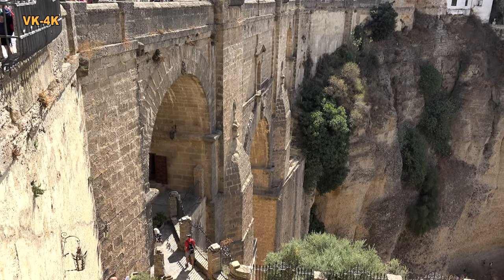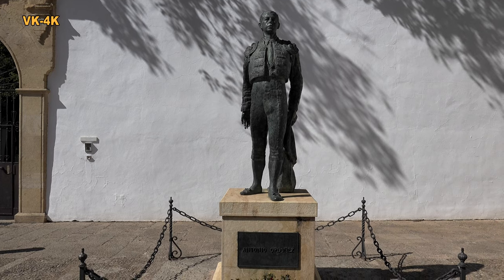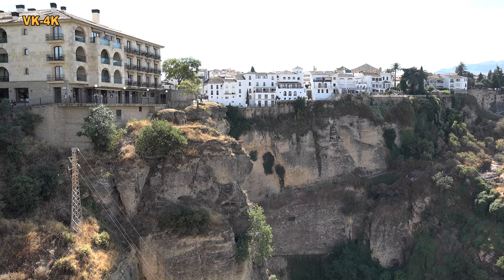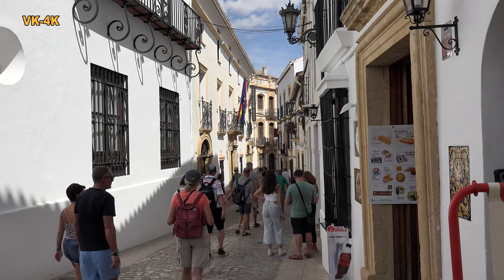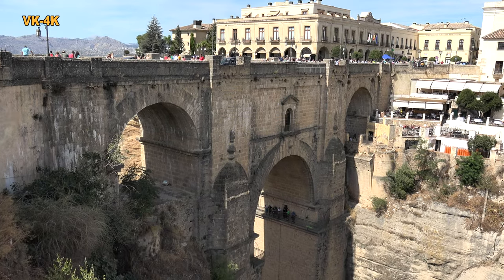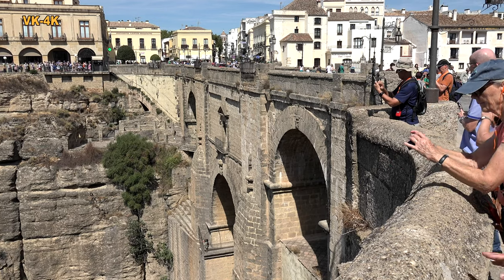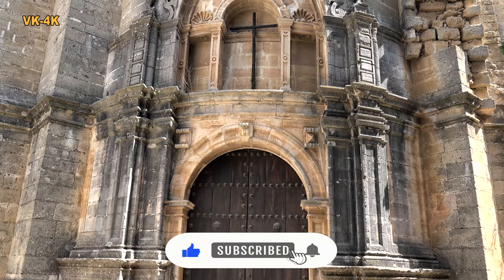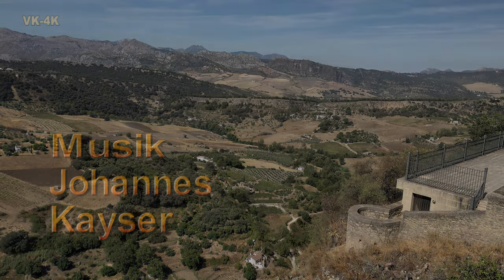Andalusien Rundreise, Ronda Doku mit Sehenswürdigkeiten in 4K Teil 2/6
Andalusien Rundreise, Ronda Doku mit Sehenswürdigkeiten in 4K Teil 2/6. Die Stadt Ronda thront auf einem beeindruckenden Felsplateau und wird durch die Schlucht Tajo de Ronda geteilt.  Charakteristisch für Ronda sind die weißen Häuserfronten. In den malerisch verwinkelten und schmalen Gassen, lassen sich die Häuserwände fast gleichzeitig mit den Händen fassen. Das historische Zentrum liegt südlich der Brücke Puente Nuevo, die die Alt- und die Neustadt miteinander verbinden. Die Städte durchzieht eine tiefe Schlucht, die nur die Brücke Puente Nuevo verbindet. Sie errichtete man in den Jahren 1751 bis 1793 und sie zieht sich über eine 120 Meter tiefe und 90 Meter breite Schlucht. In der Schlucht ergießt sich der Rio Guadalevin. Nicht umsonst ist sie Rondas Wahrzeichen! Die Brücke setzt sich aus vier Torbögen zusammen und ist ein
 Meisterwerk der Architektur. Die Brücke stellt Rondas wichtigste Sehenswürdigkeit dar! Auf dem Rathausplatz, im südlichen Teil der Altstadt, befindet sich außerdem die wunderschöne Kathedrale Santa Maria la Mayor.

Was denken Sie also über diese Filminformation?
Teilen Sie uns Ihre Meinung im Kommentarbereich mit.
Wir hoffen, Ihnen hat dieses Video gefallen. Wenn ja, liken Sie es bitte, teilen Sie es mit
Danke fürs Anschauen und wir sehen uns im nächsten Video.